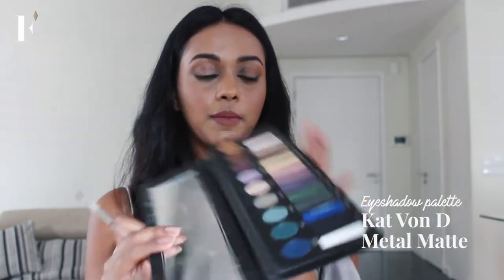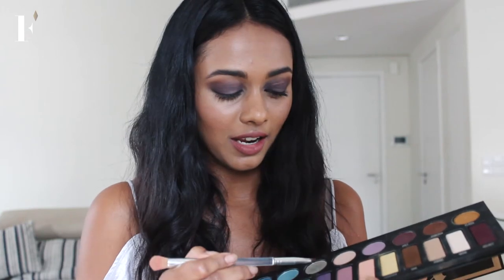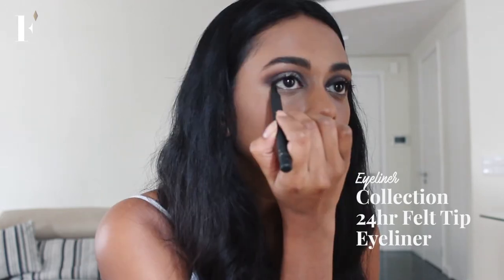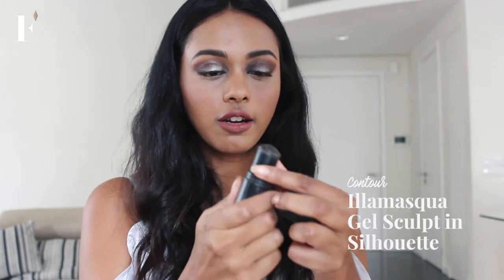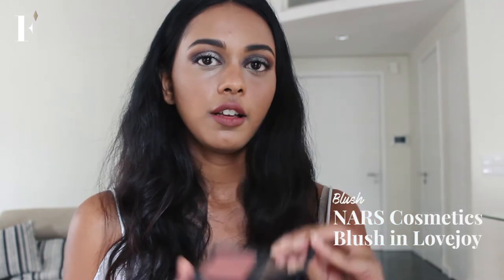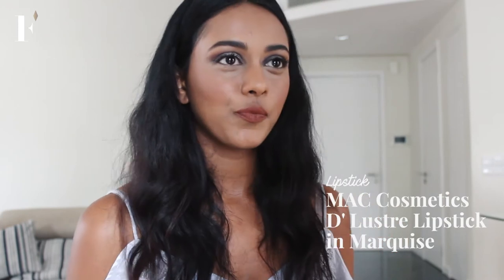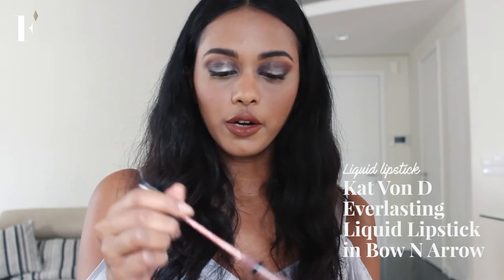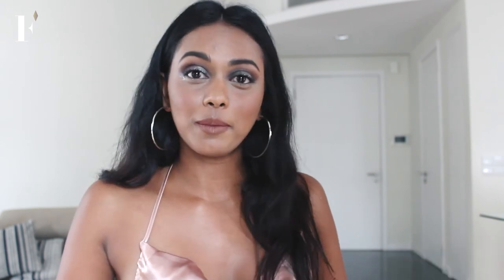Getting Ready With: Shareeta Selvaraj | FirstClasse Malaysia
Asia’s Next Top Model Season 3 contestant and Astro TV Host Shareeta Selvaraj shares some tips and tricks on how to take your neutral daytime look to full evening glam as she gets ready for a night out.